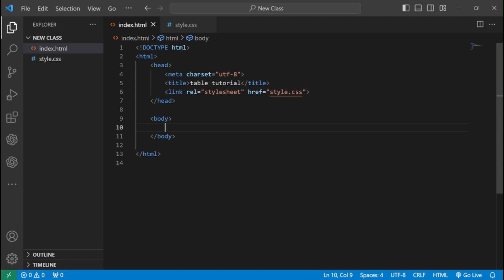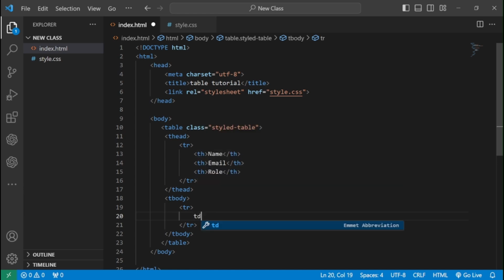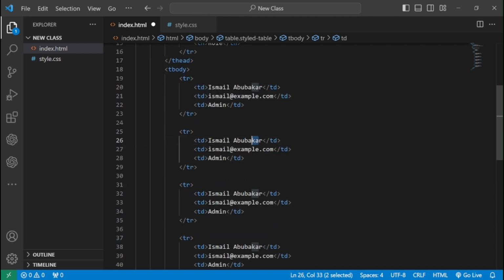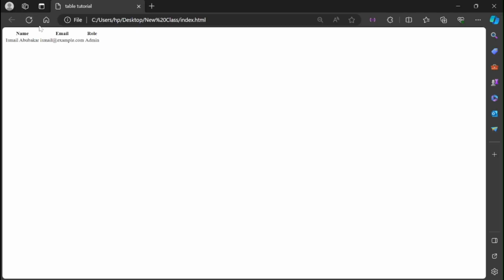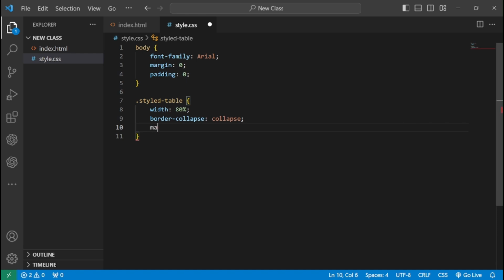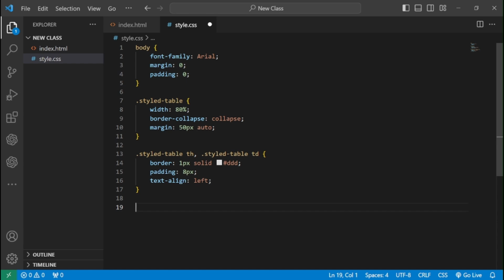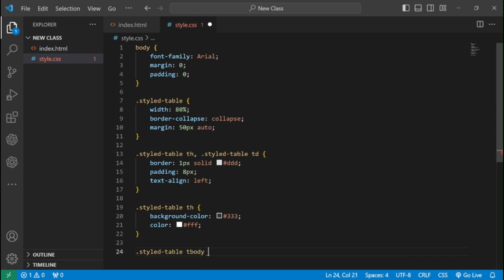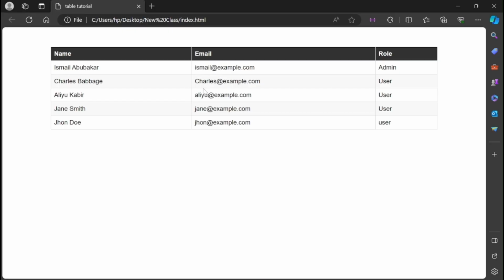13: How To Use Tables in HTML | HTML & CSS Tutorial | Learn Web Development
"Mastering HTML Tables: A Complete Tutorial with CSS Styling"

Description:
🎉 Ready to level up your web development skills? Join us in this comprehensive YouTube tutorial where we'll dive deep into the world of HTML tables and CSS styling! Whether you're a beginner or looking to refine your front-end expertise, this step-by-step guide will equip you with the knowledge to create stunning and responsive tables for your website.

🌐 What You'll Learn:
- Building a solid foundation with HTML table structure and syntax
- Understanding different elements and attributes for creating tables
- Harnessing the power of CSS to style and customize your tables
- Implementing responsive design principles to ensure tables adapt to various screen sizes

🖥️ Key Topics Covered:
- HTML5
- CSS3
- Table Structure
- Table Elements and Attributes
- CSS Styling for Tables

👩‍💻 Who Is This For:
- Beginners exploring HTML and CSS fundamentals
- Developers aiming to enhance their table design skills
- Anyone interested in creating visually appealing and functional tables for their website

🚀 Follow along with our easy-to-follow tutorial, and by the end, you'll have the confidence to create tables that not only organize your data effectively but also enhance your website's user experience. Happy coding! 🚀✨

Timecodes
00:00 – Introduction
00:24 – HTML Code
06:17 – CSS Styling
13:20 – Conclusion

How